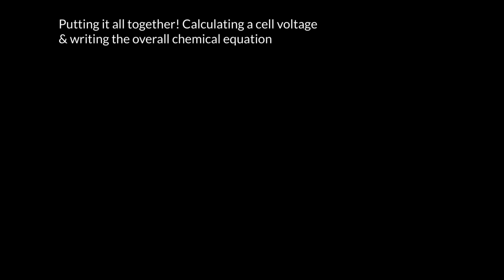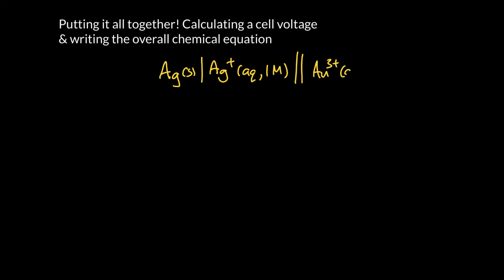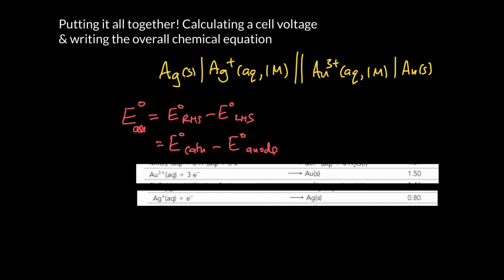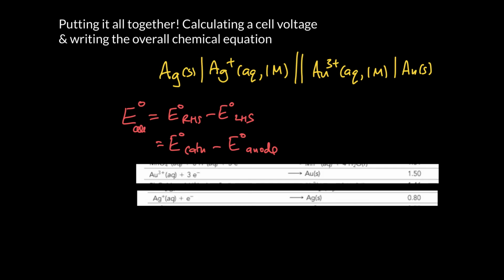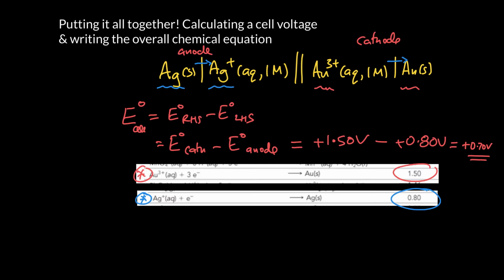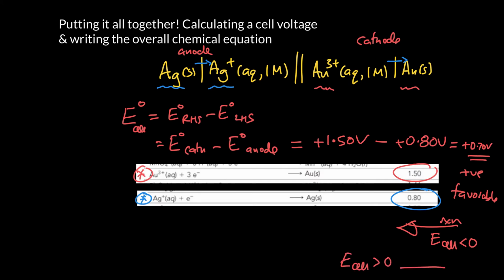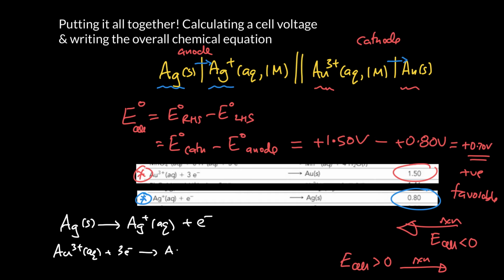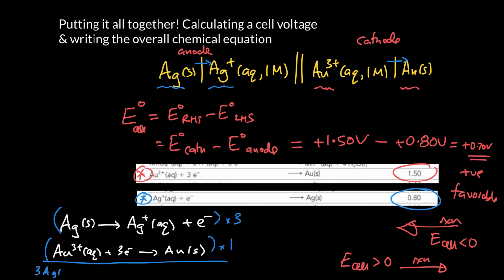Week 13 - 6. Electrochemical cells - putting it all together!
We look at an electrochemical cell, see how to calculate its cell potential, and learn how to write the overall cell chemical equation!